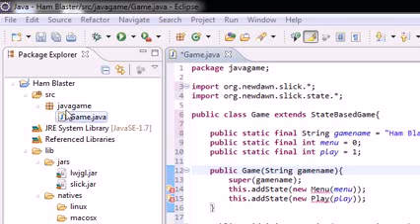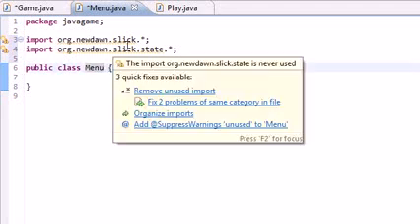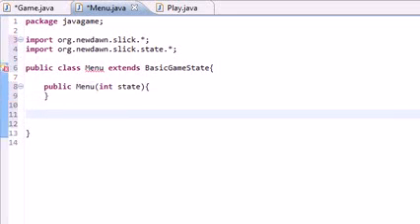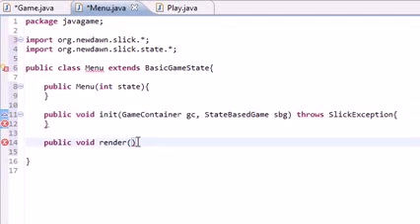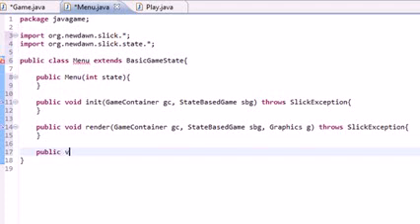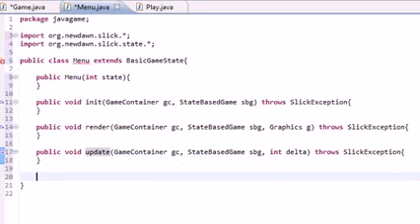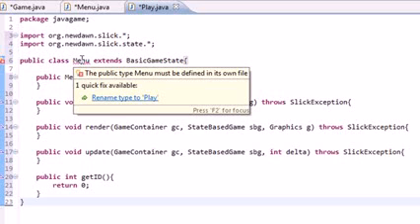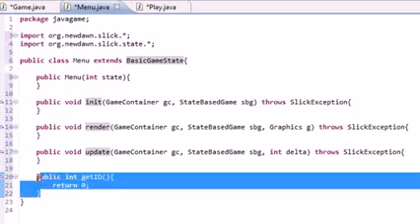Java Game Development with Slick 7 How to Make Screens